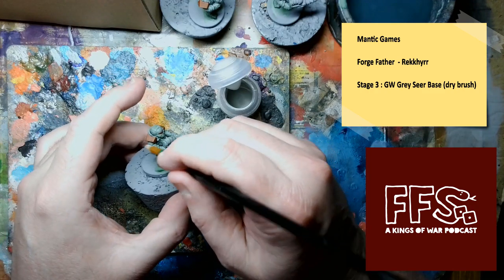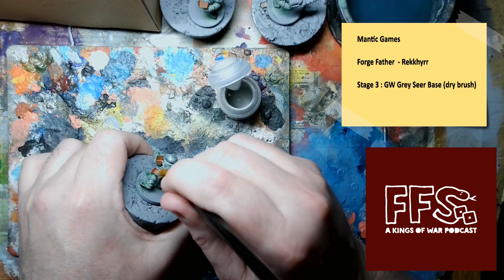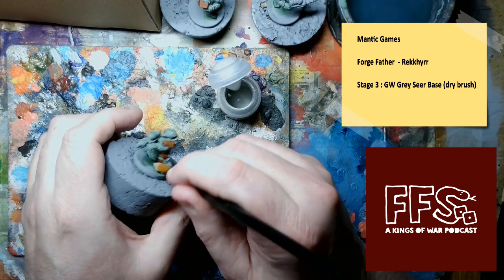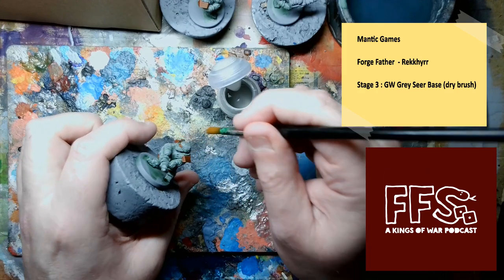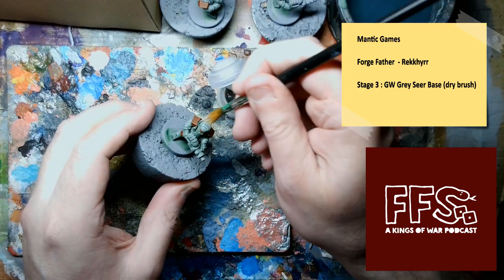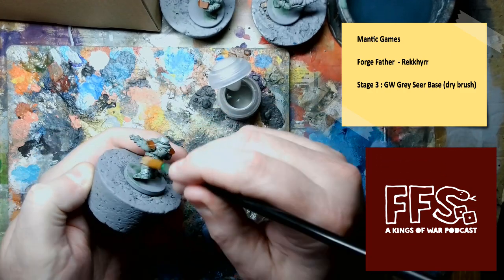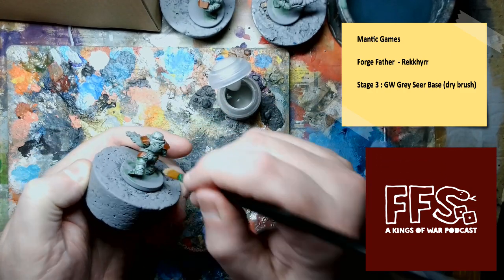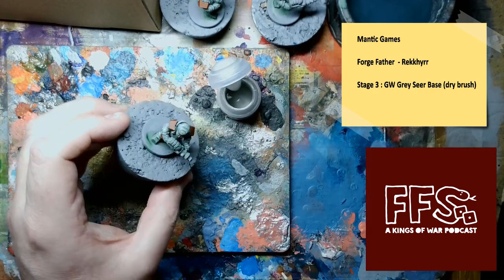FFS - Quick Paint - Mantic Games Rekkhyrr - Stage 3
"These are the worst painted miniatures I've ever seen!"
"Ah - but they ARE painted!"

This series of quick (~ 1min) videos document my scheme for painting Mantic Games' Forge Fathers.  The scheme is designed to be simple and quick, allowing me to field painted minis in-place of grey plastic.